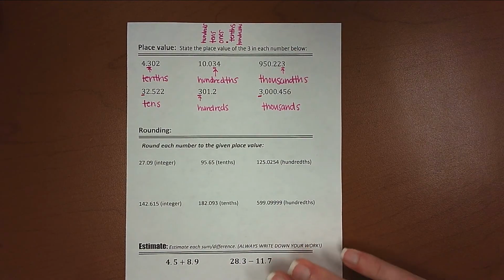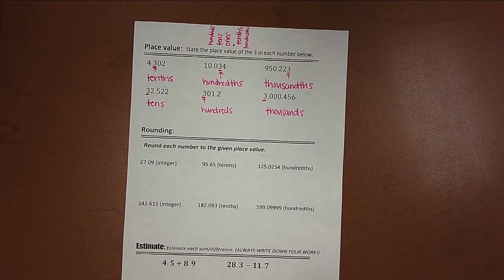7th 4A Video 1 Decimal Place Value